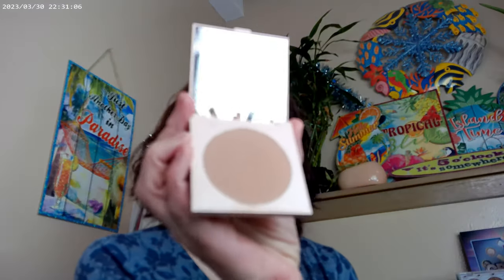Rock On By Colourpop and a Haul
Colourpop Pretty Fresh Foundation Cool 33, LYS Concealer LN3, Colourpop Palette Rock On, Colourpop Sunset Strip Blush, Trixie Sweetie Blush, Colourpop Spotlight Highlighter, Colourpop Supershock Rocky Start and Sunrise Hike, Colourpop So Glassy Cyberspace Lip Gloss, Maybelline Superstay Matte Ink 130 and 70, Maybelline Sky High Mascara Cosmic Black, Huda Glowish Powder, Essence 18 Hour Mascara, Maybelline Maser Chrome Highlighter 150 Molten Peach, Trixie Ninth Inning Setting Spray